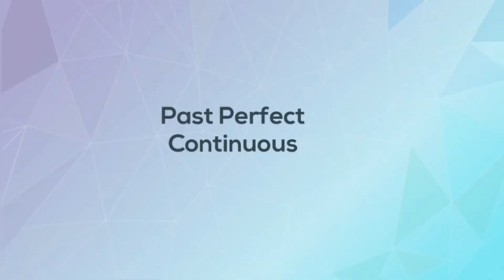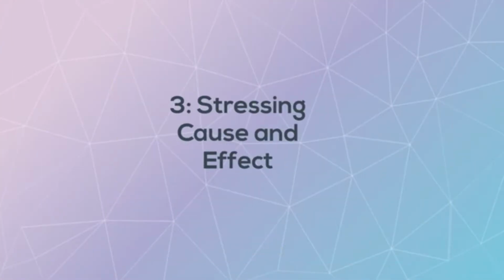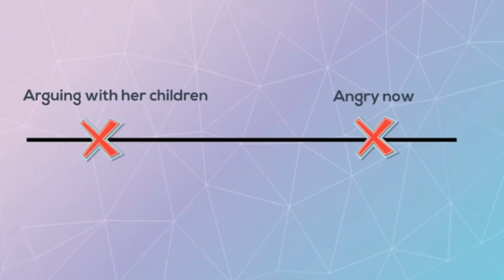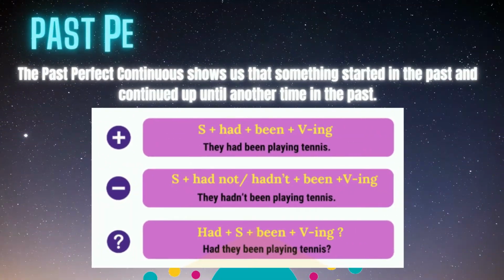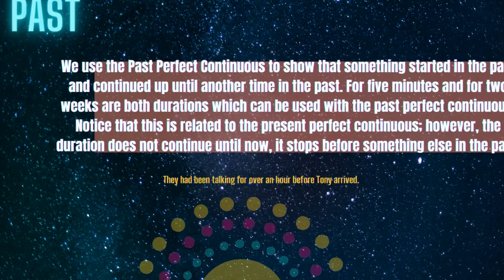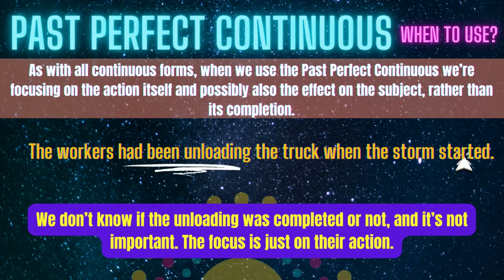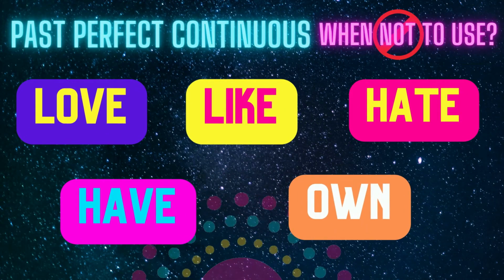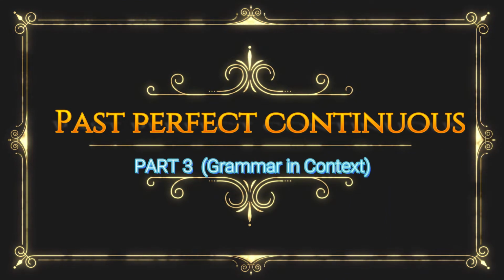Past Perfect Continuous Tense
Today, let's learn more about Past Perfect Continuous Tense, its Forms and Uses.